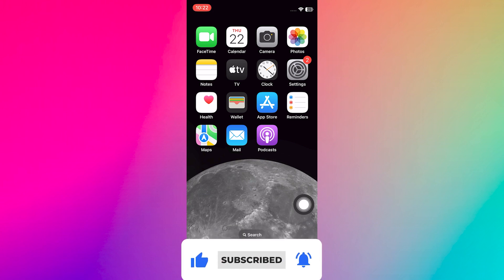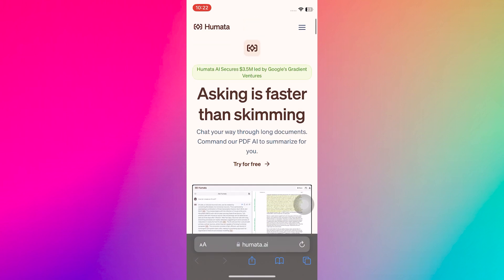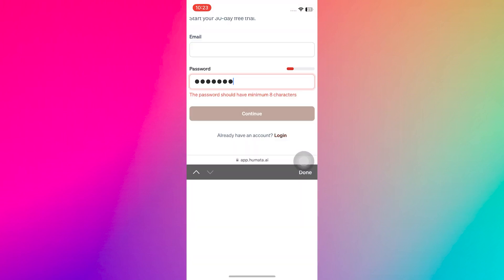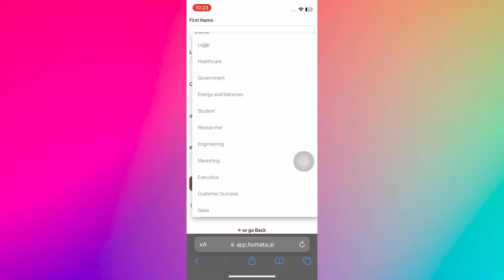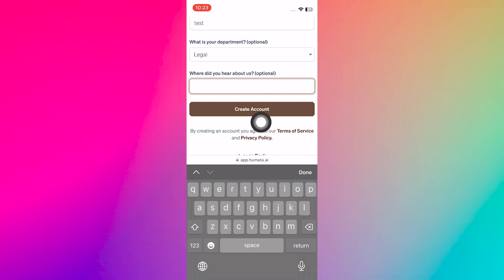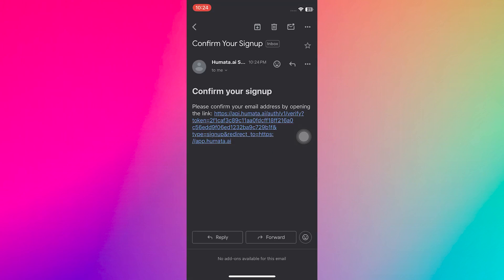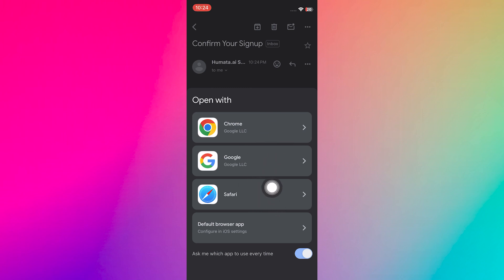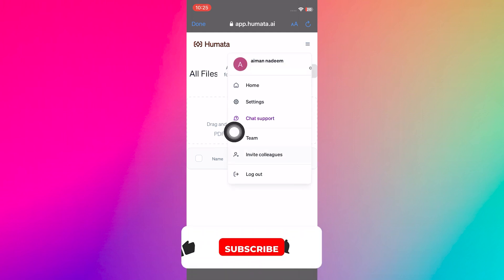How To Use Humata AI In Mobile | (Easy Tutorial 2025)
In this video I'll show you how to use humata ai in mobile. The method is very simple and clearly described in the video. Follow all of the steps and see how to use humata ai in mobile for students.